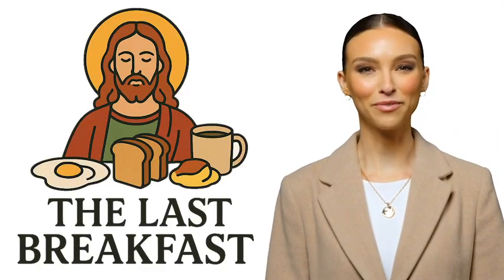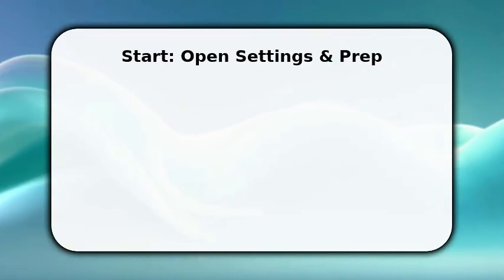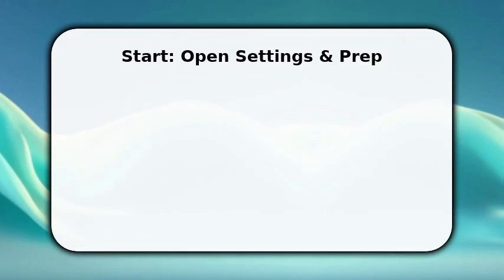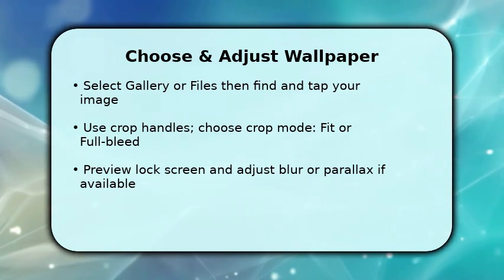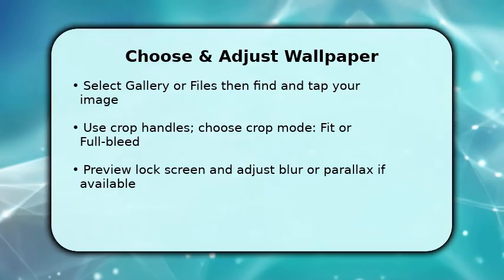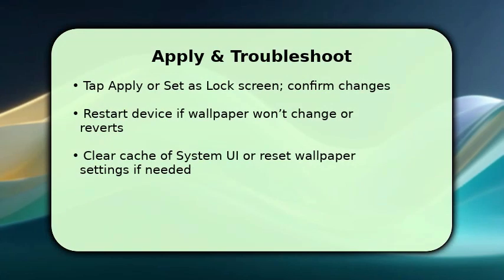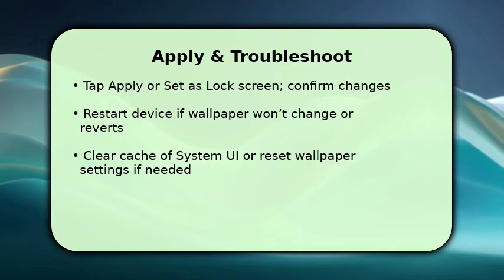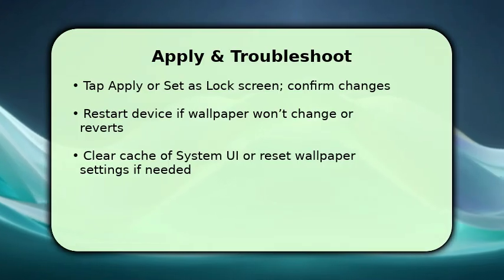How to Change Lock Screen Wallpaper in Iqoo Z9s Pro (only Way)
Learn the exclusive method to change your lock screen wallpaper on iQoo Z9S Pro. This step-by-step guide is essential for device customization, ensuring you can personalize every aspect of your phone's interface.

iQoo Z9S Pro, lock screen wallpaper change, device setup, custom lock cover, phone accessory